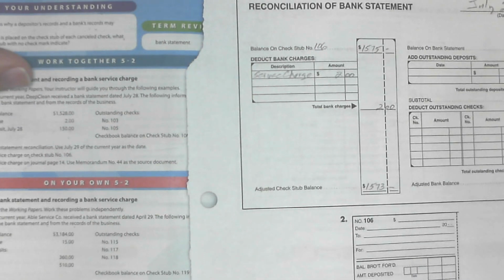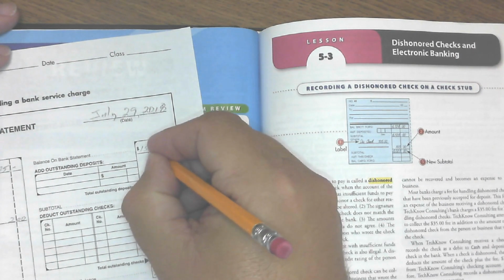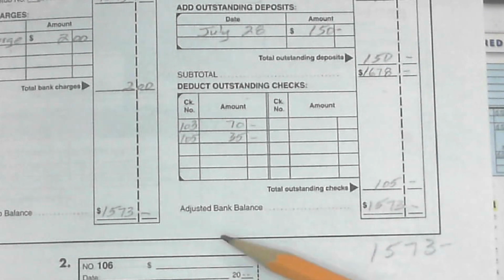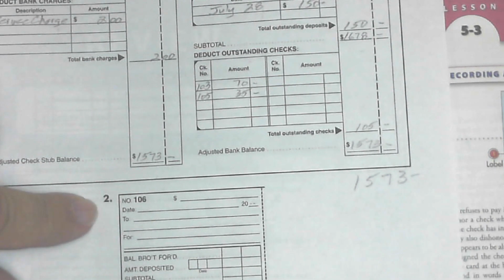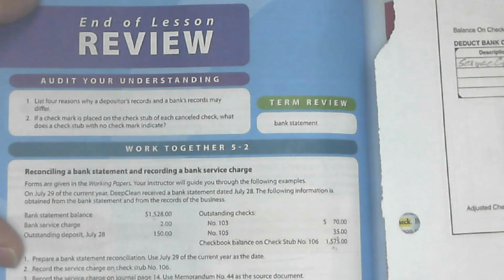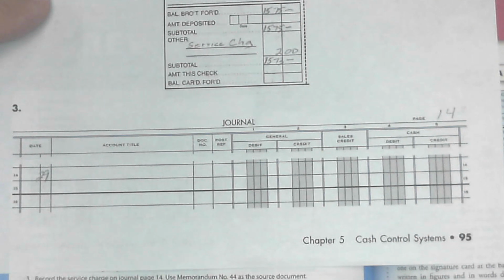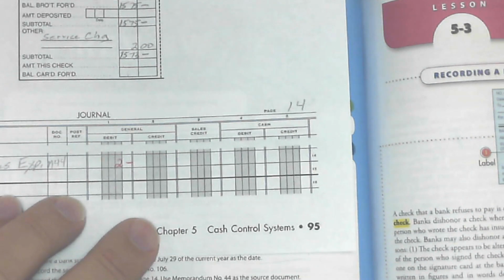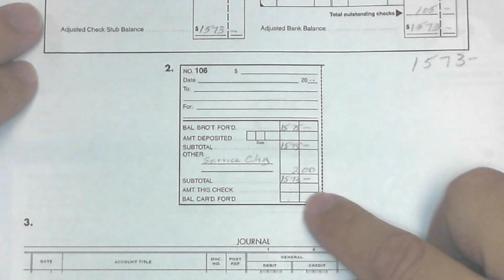Ch 5.2 Work Together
Intro to Accounting Ch 5-2 Work Together Bank Statement Reconciliation